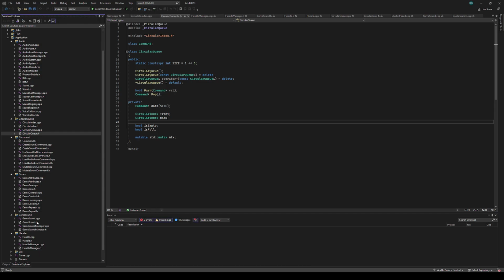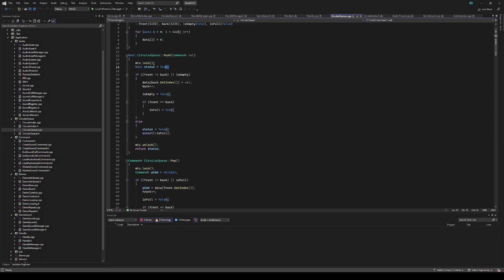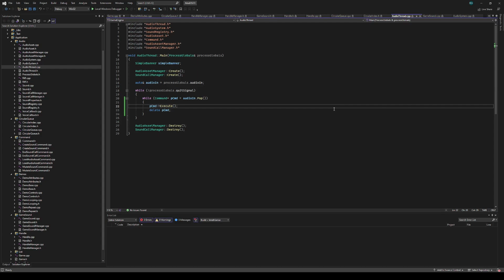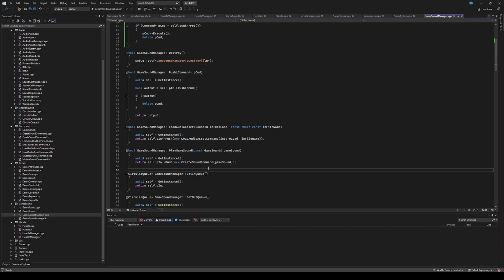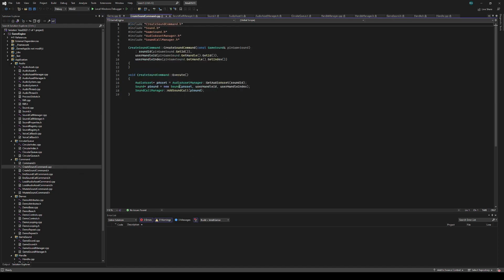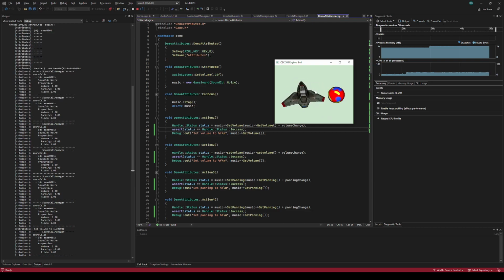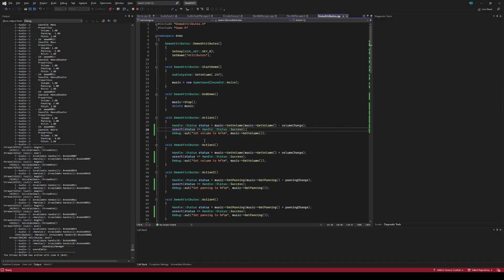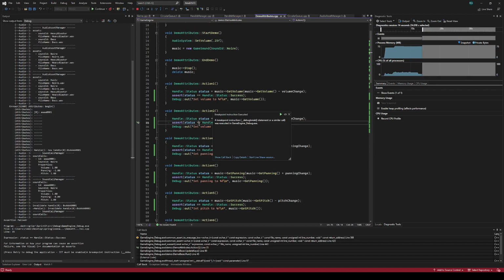CSC 588: Sprint 3 (handles, queues, sounds)